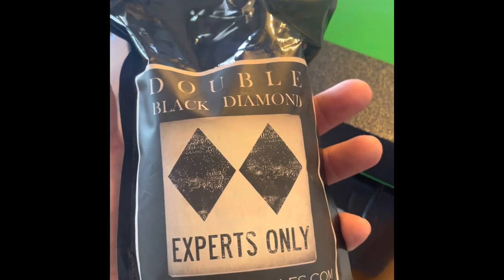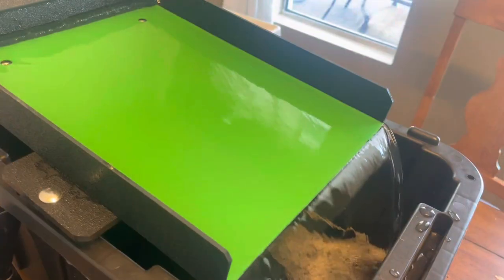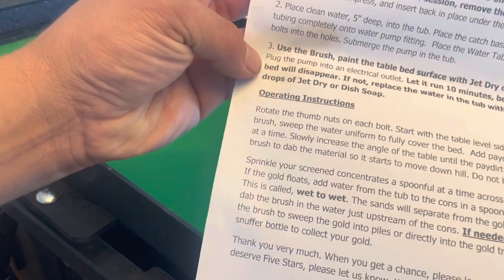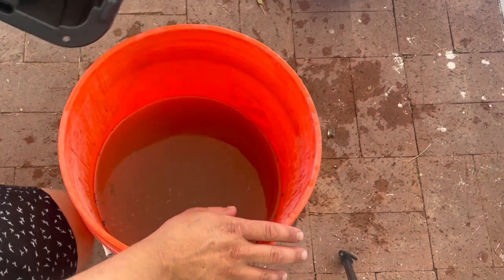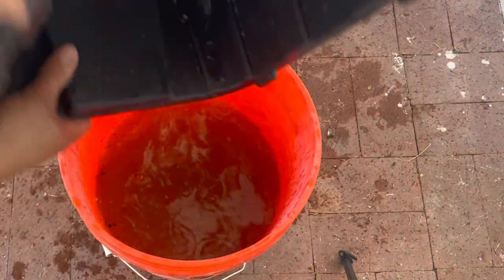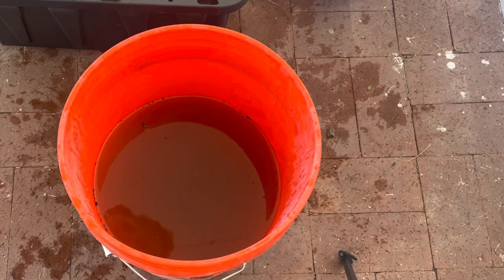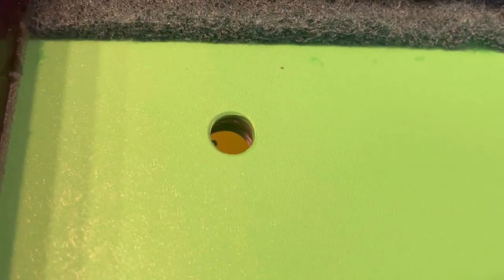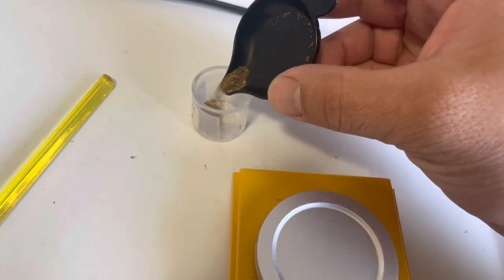Miller Table test with @goldnuggetsales hardest Gold Paydirt in the World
Doing the first test of the miller table from Amazon.
I have really hesitated to purchase this for several reasons. I’m glad I went ahead and tested this one out.

There are several design features which need refinement, however overall this product meets the needs for what I need.

Miller Table, Fine Gold Recovery

Thanks for all of your support and have a great day!